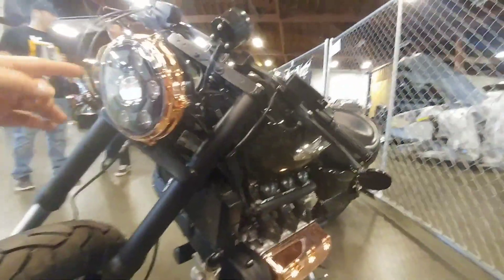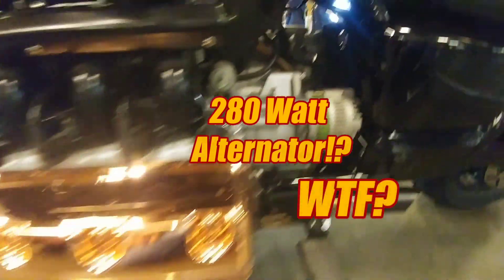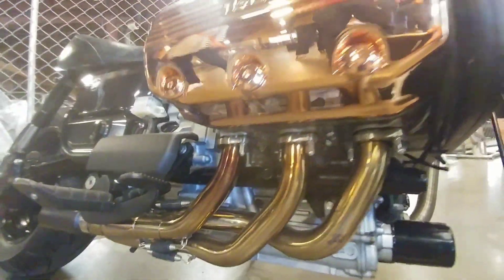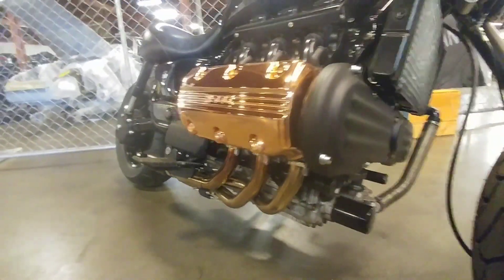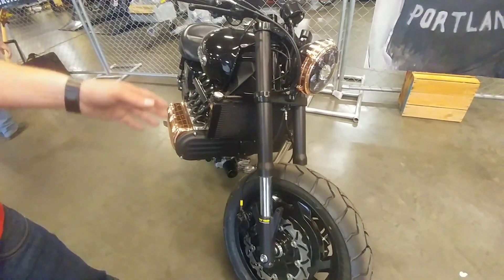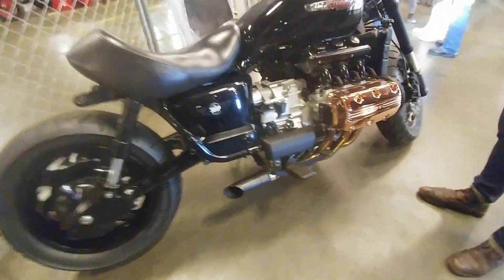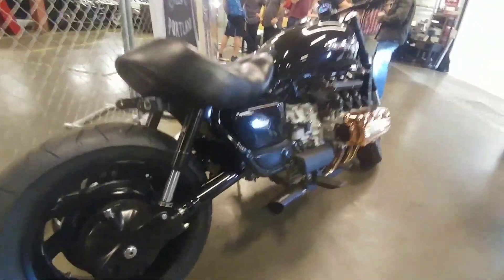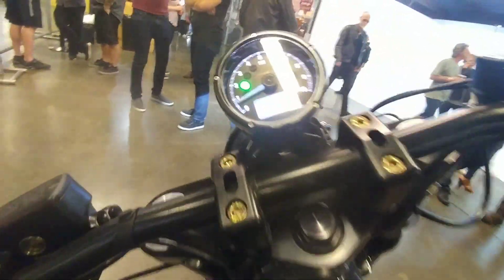2003 Custom Valkyrie - Nice Sound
Unique, fast, lightweight and the sound is legendary.